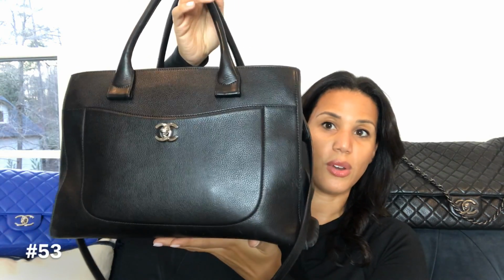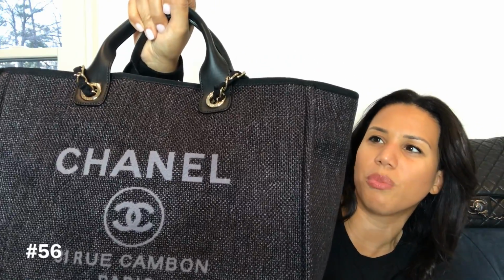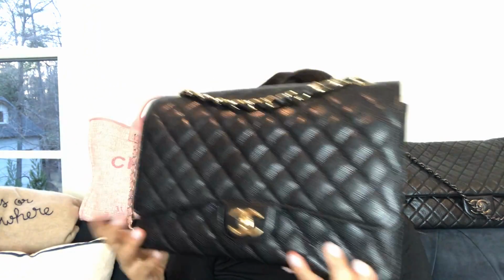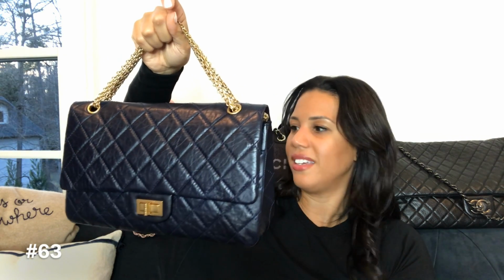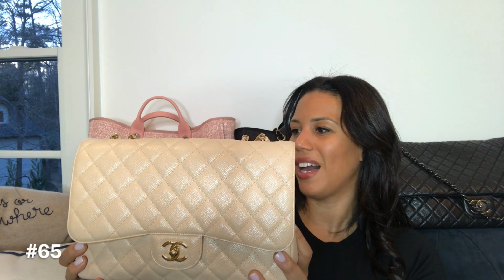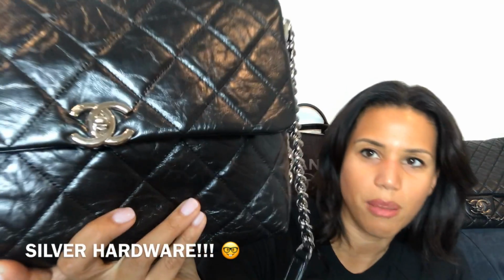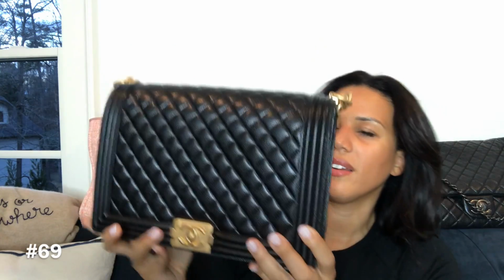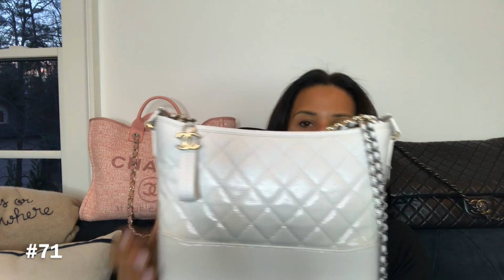Style | 2018 Handbag Collection: Chanel Part 1! (Bags 53-71)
Hey guys!  We are in the finale of the Handbag Collection video: Chanel Part 1!!!